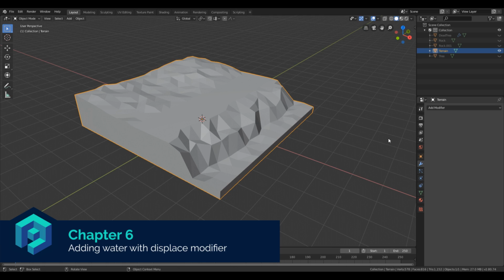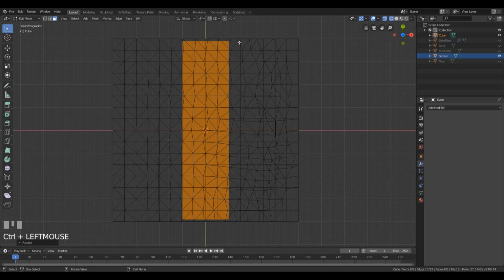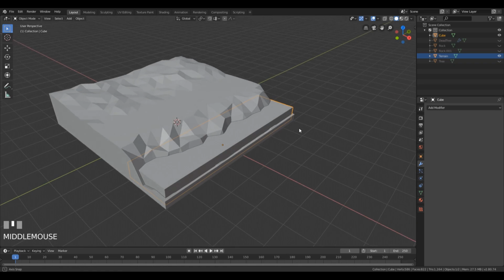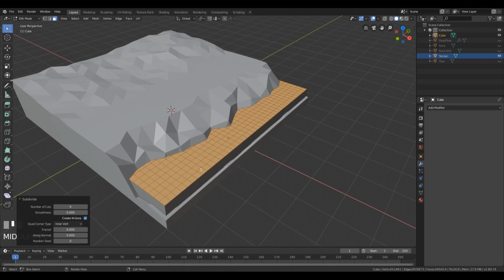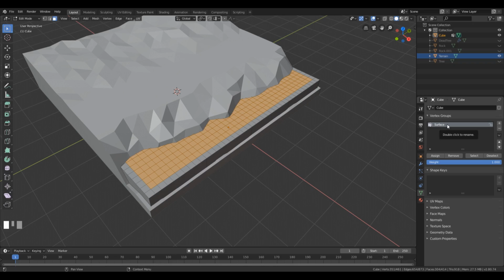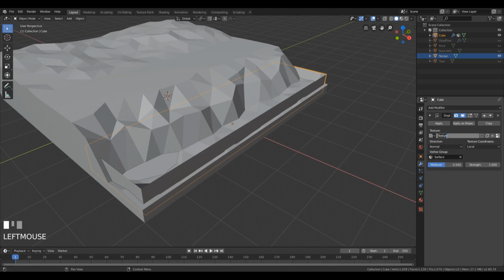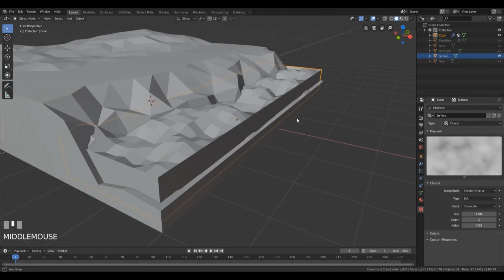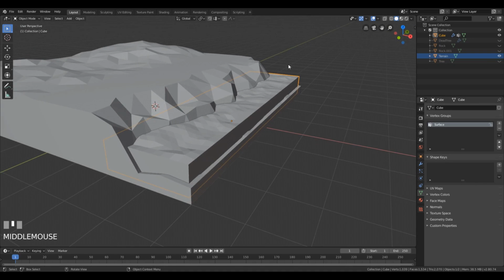06 Adding water with displace modifier